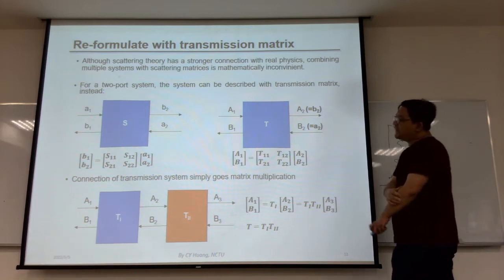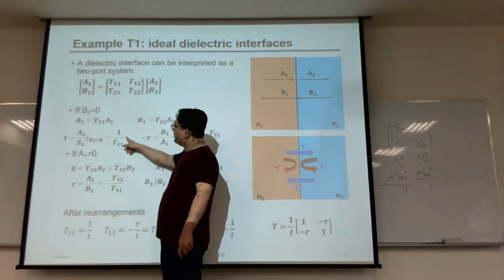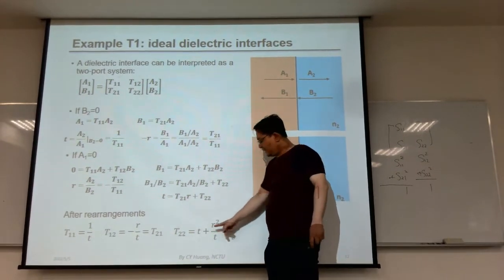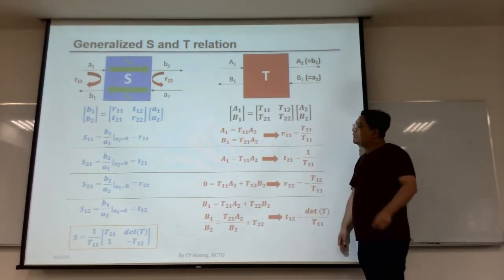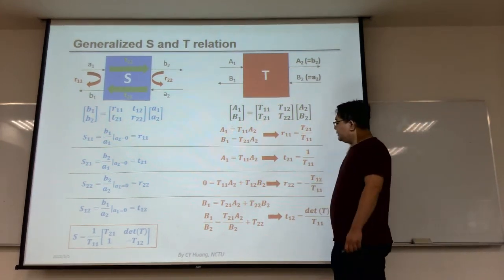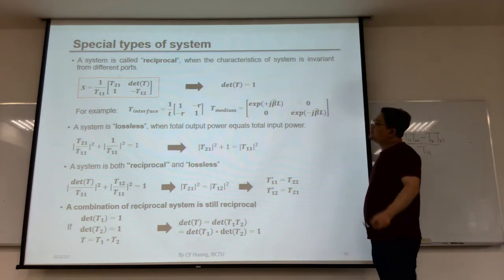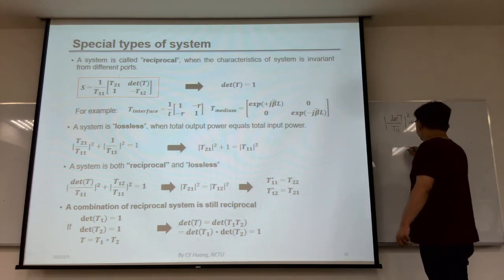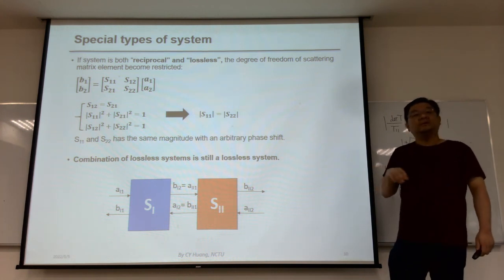Lecture 10-2 From scattering matrix to transfer matrix